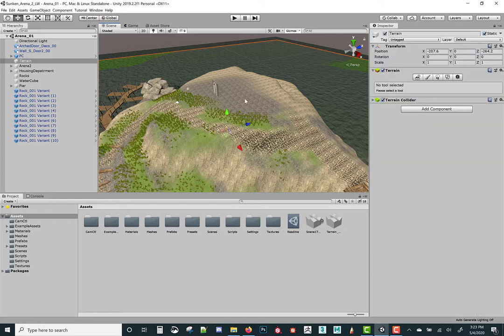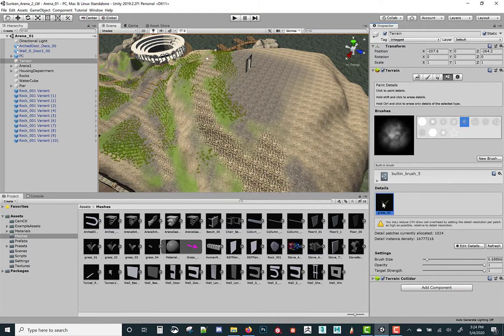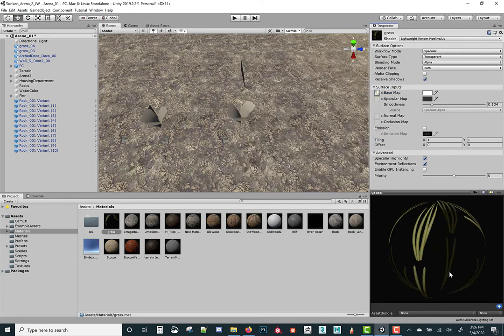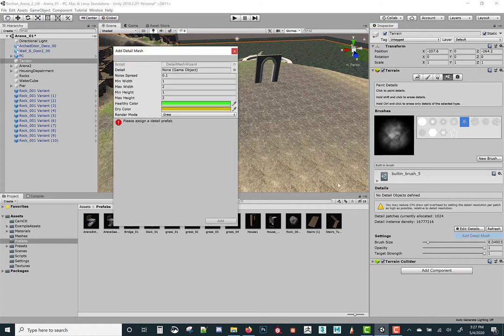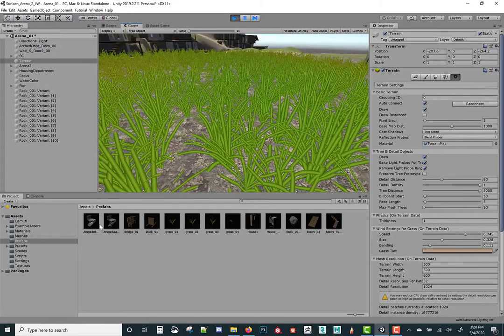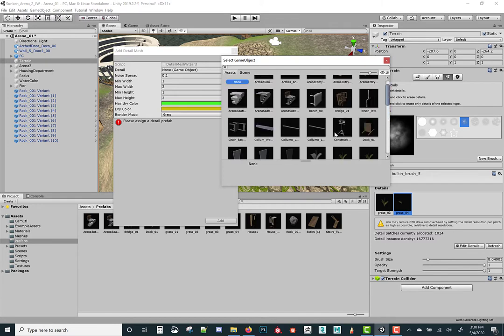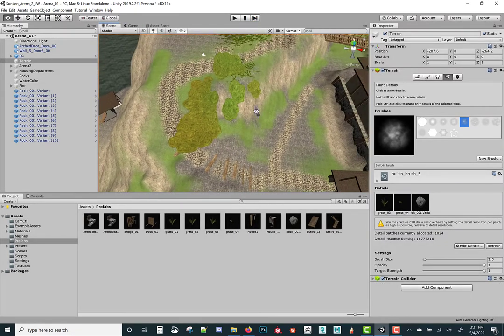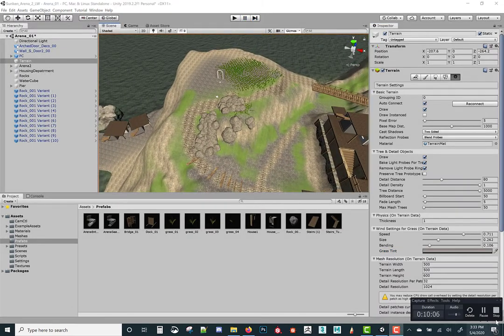Grass Tutorial Pt 2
Grass Tutorial puts the grass object into Unity terrain